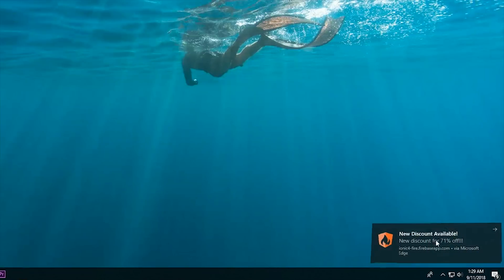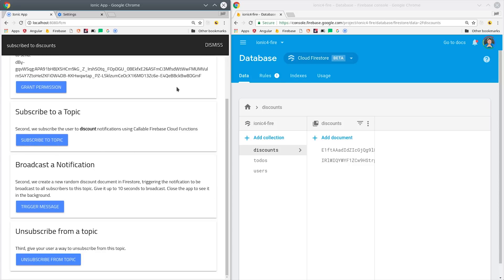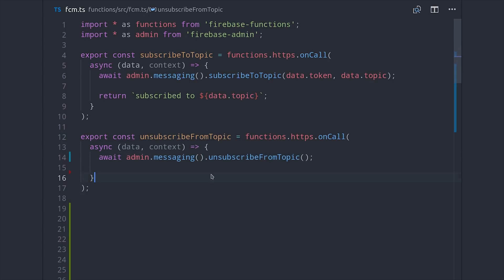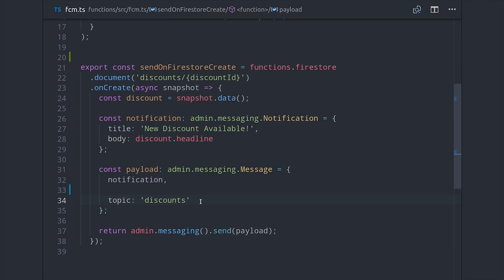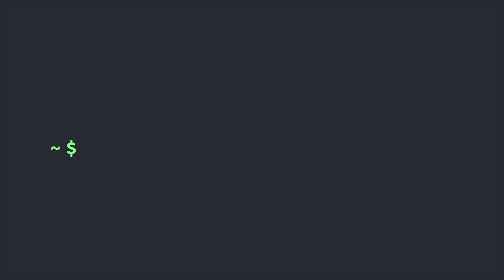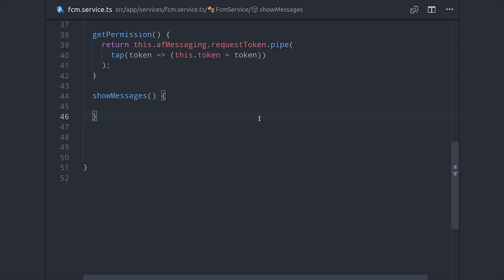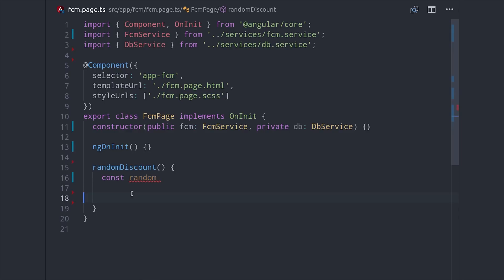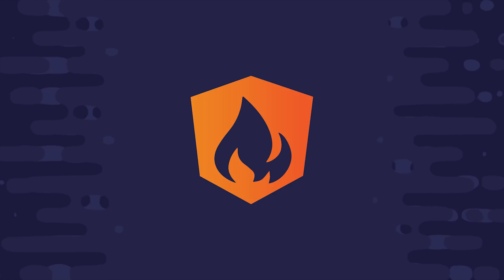Push Notifications with Ionic4 and Firebase Cloud Messaging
Send topic-based web push notifications using FCM and Ionic 4. Broadcast messages to millions of users with just a few simple cloud functions